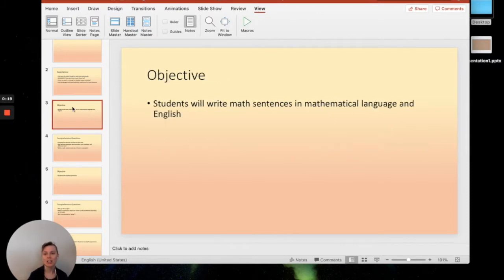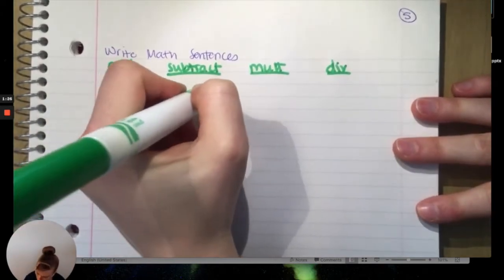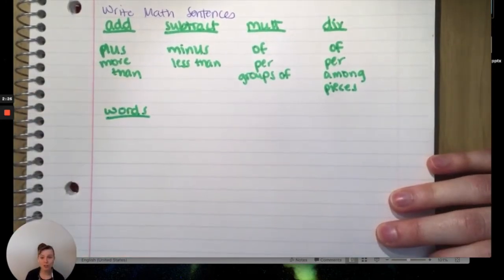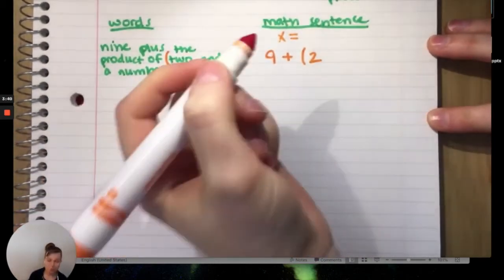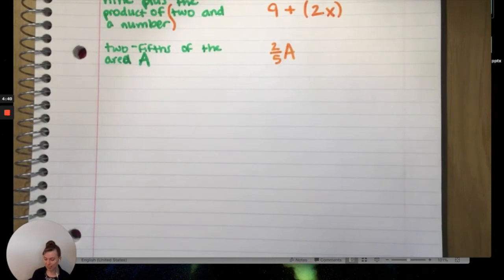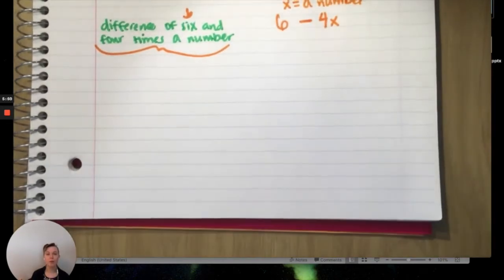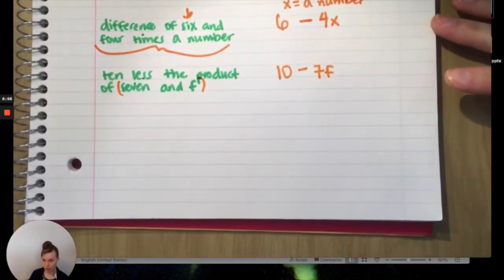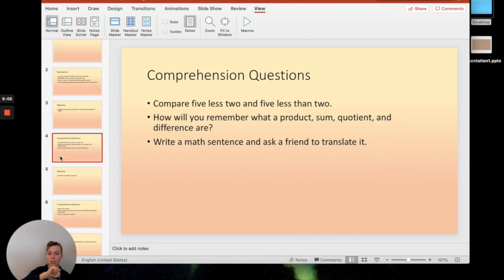Write Math Sentences